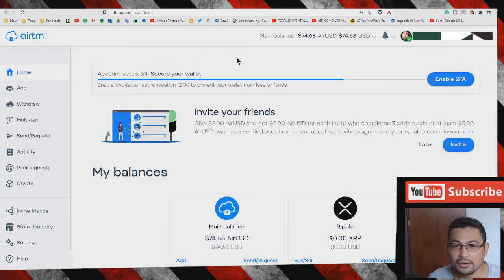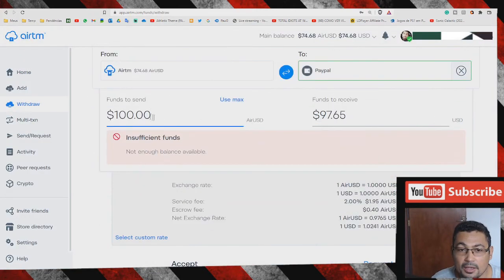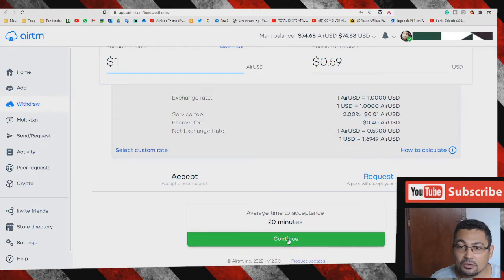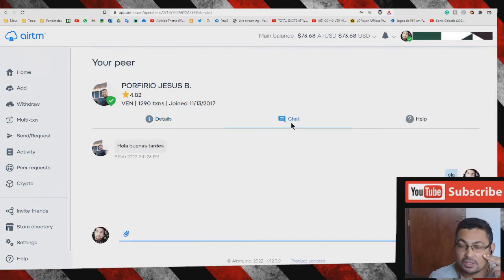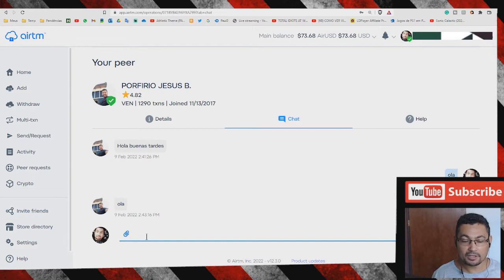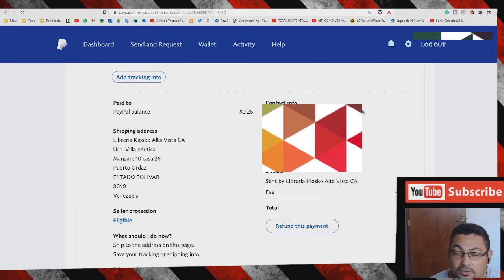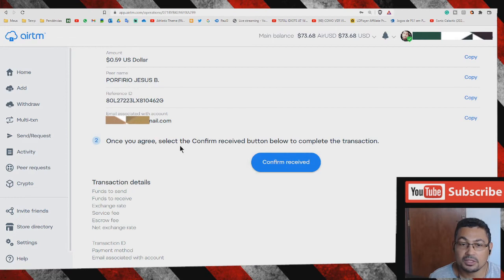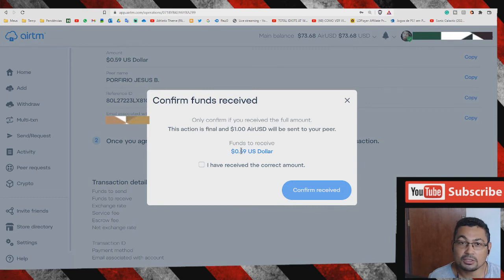AirTm How to withdraw funds to Paypal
In this video, I show you how to receive money from AirTm to Paypal. I hope you enjoy this video.